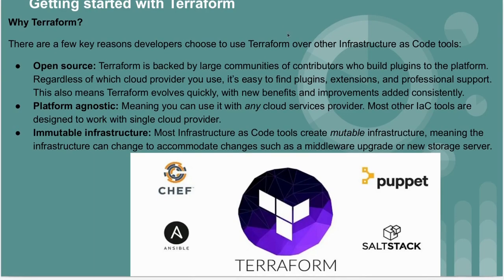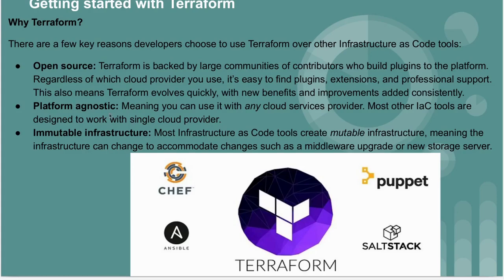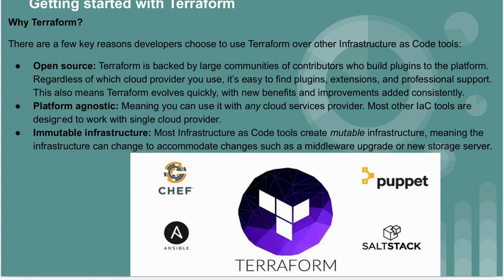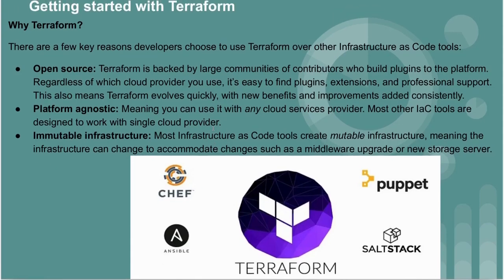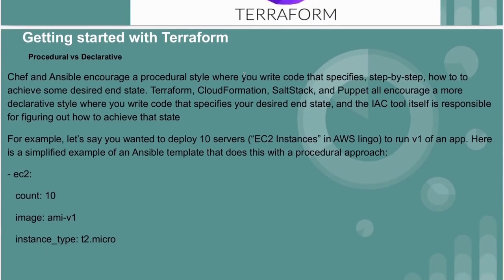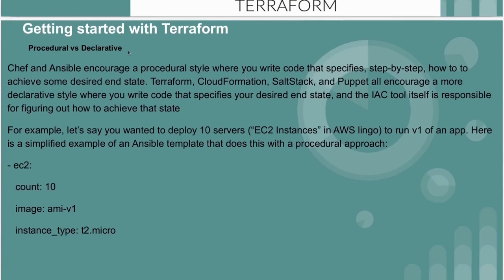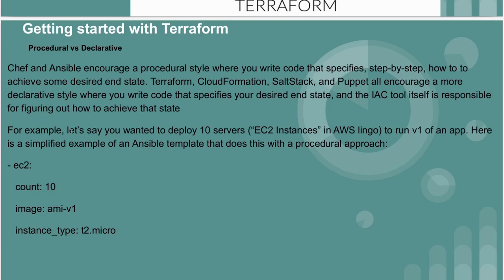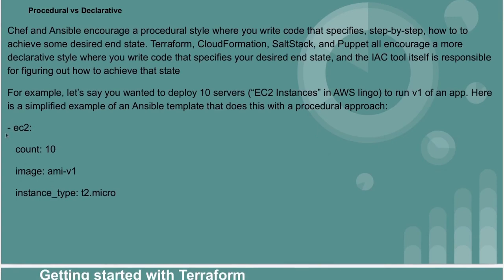Terraform Procedural vs Declarative Approach | Terraform Explained Step by Step 🚀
🎓 In This Video:
Welcome to this beginner-friendly Terraform tutorial! In this video, you'll learn:

00:00 – Intro & Welcome
00:38 – Why Terraform is Popular
01:39 – Platform Agnostic & Open Source
02:21 – Immutable Infrastructure
04:02 – Procedural vs Declarative
04:59 – Procedural Example
05:50 – Declarative Example
07:00 – Terraform Code Example
07:21 – Summary & Outro

By the end of this video, you'll clearly understand how Terraform simplifies infrastructure as code (IaC) and why the declarative approach makes it so powerful and reliable.

📚 Resources
📁 GitHub Code Repository: